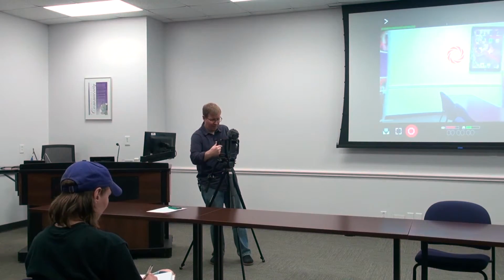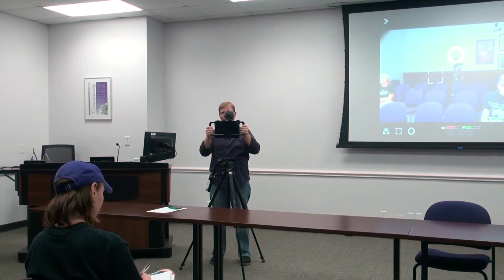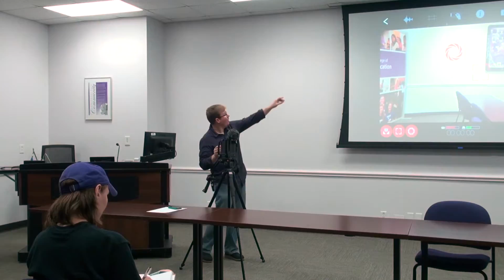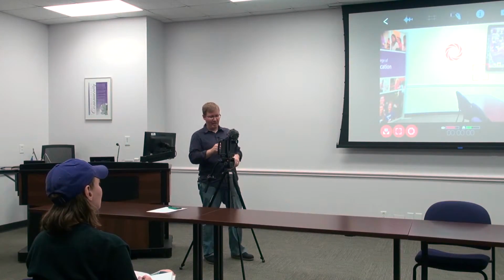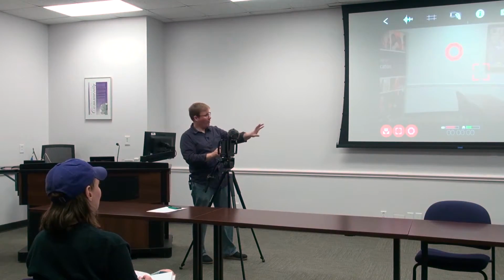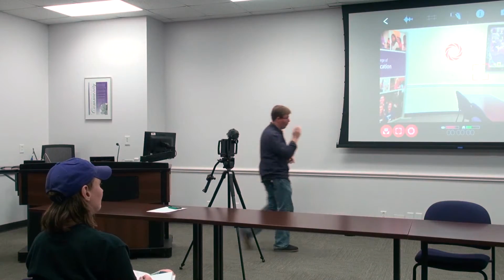Workshop #4 How to film with your Phone/Tablet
Rusty Earl gives a demo on using Filmic Pro App to get professional results with your IOS device.